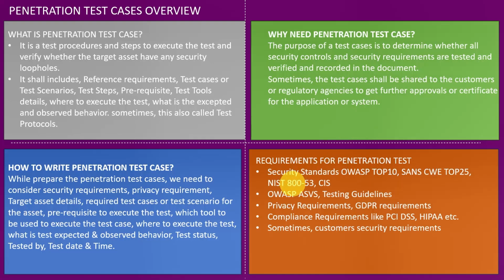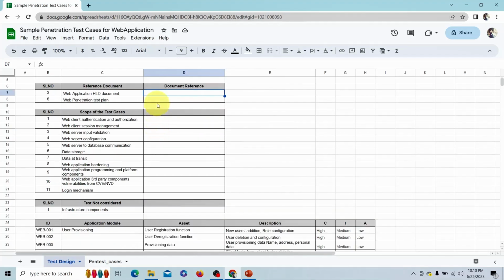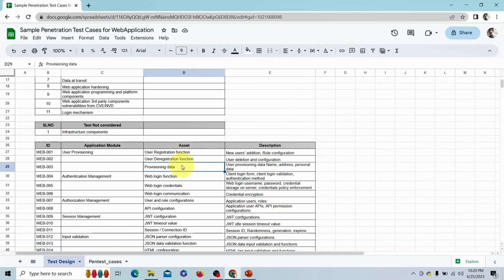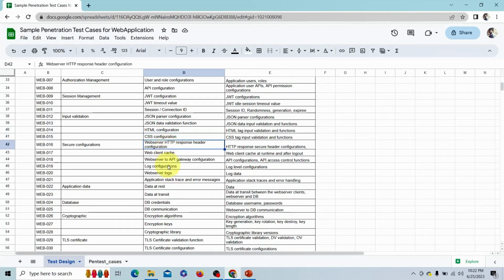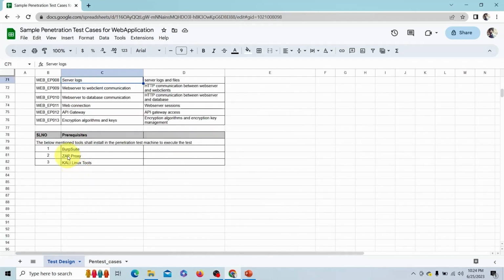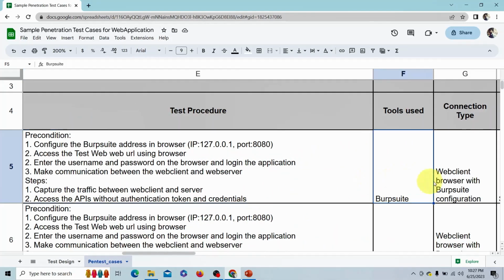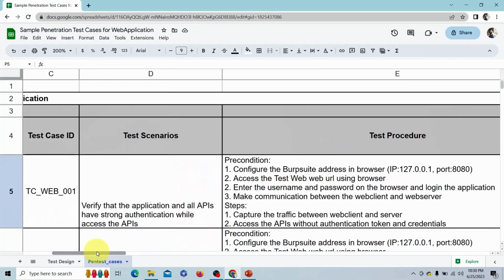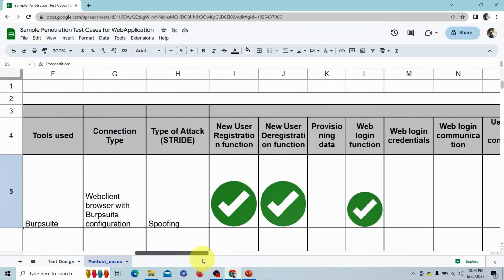Penetration Test Cases Demo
This video shall provide the details how to prepare the Penetration Test Cases and what are all the design inputs shall be considered to create the Penetration Test Cases.